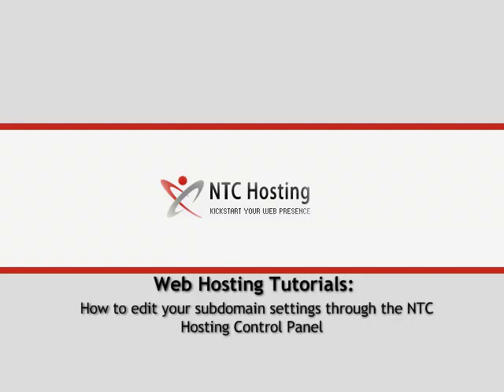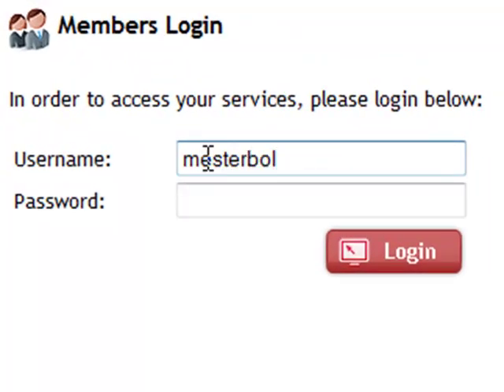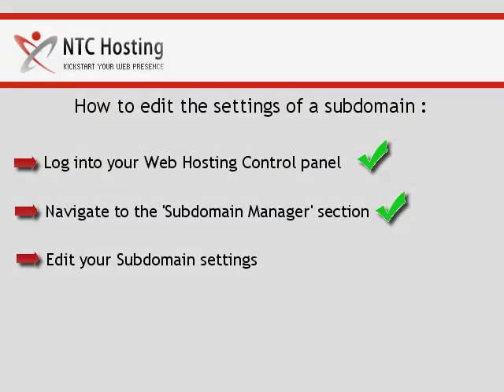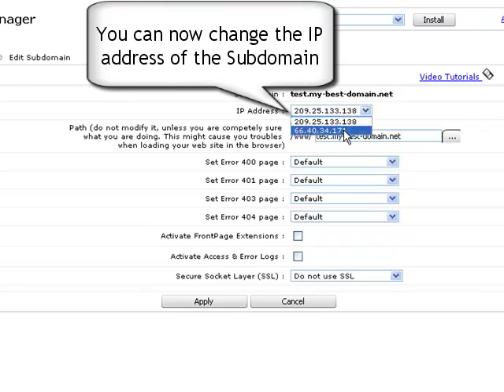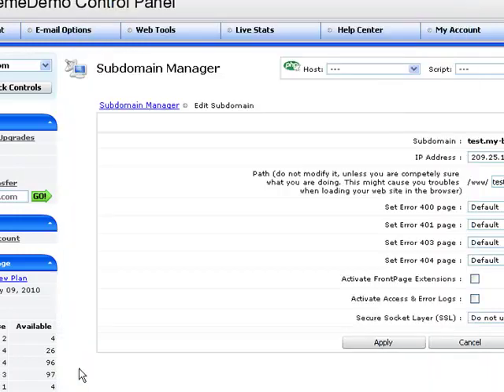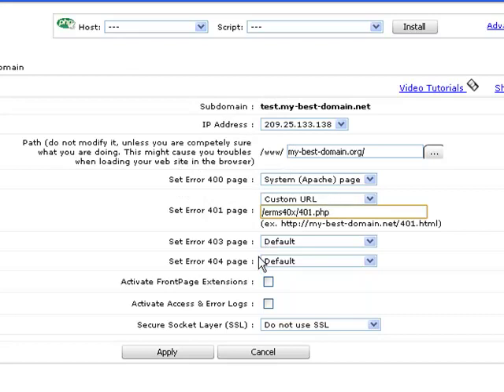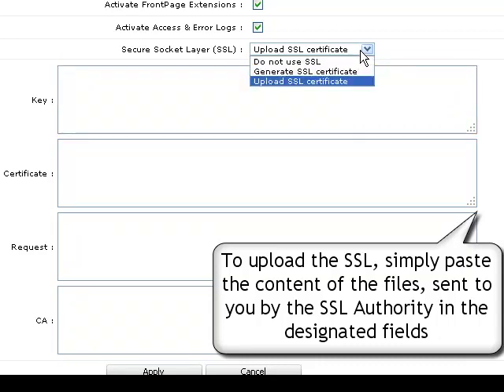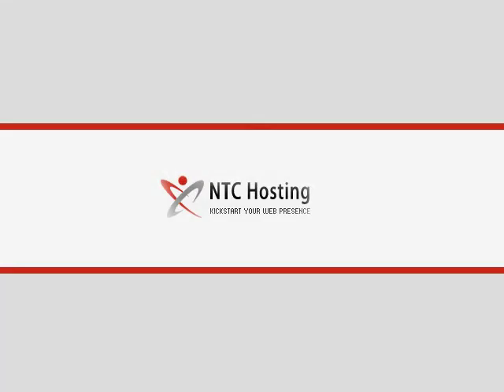How to Edit Subdomain Settings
This movie will teach you how to edit your subdomain settings through your hosting Control Panel. Learn how to change the IP address of your subdomain, point your subdomain to a specific web folder, choose the layout of the Error Pages or generate an SSL certificate.